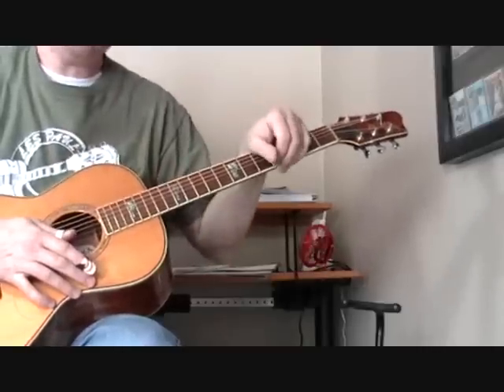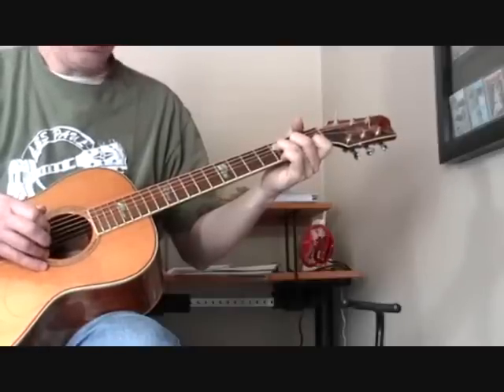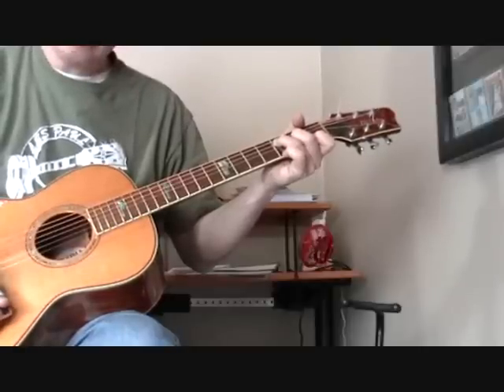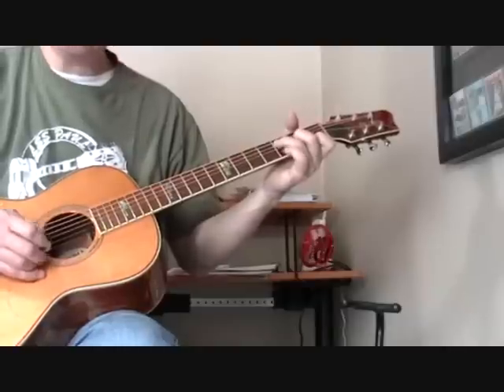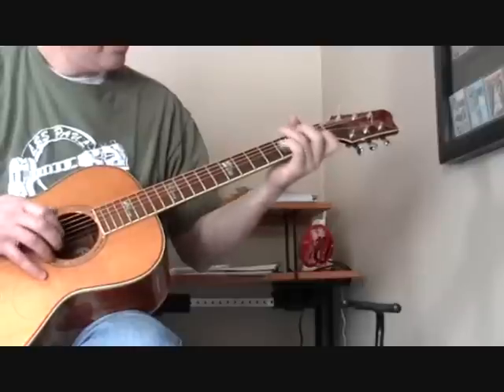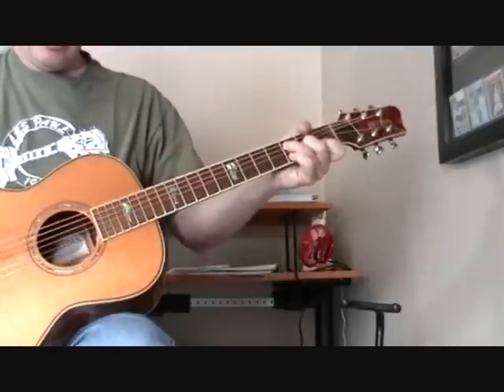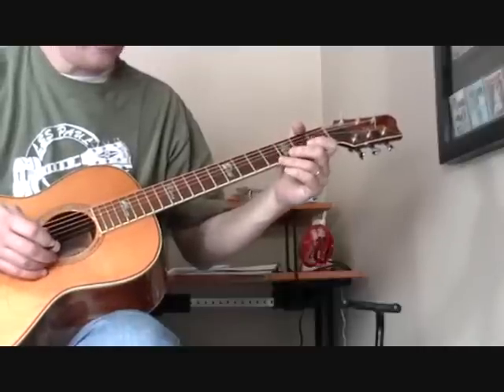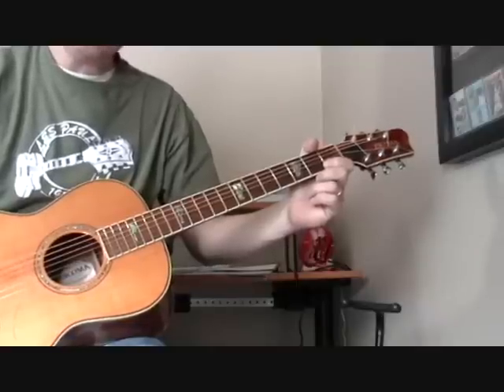Hesitation Blues F Chord Part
This is an extra video to help those having some trouble with this part of Hesitation blues.  I hope this helps.  Let me know!